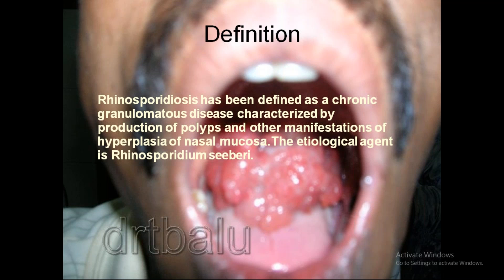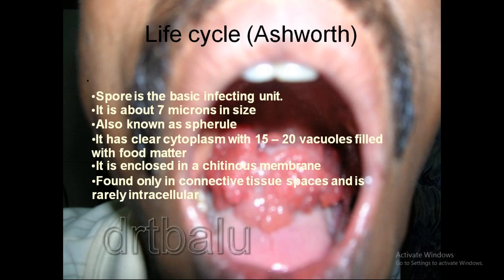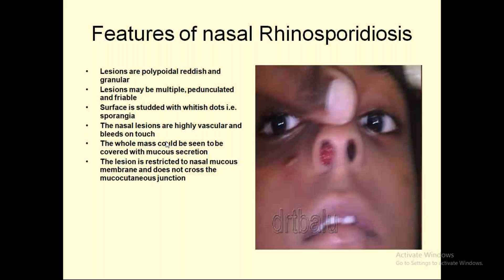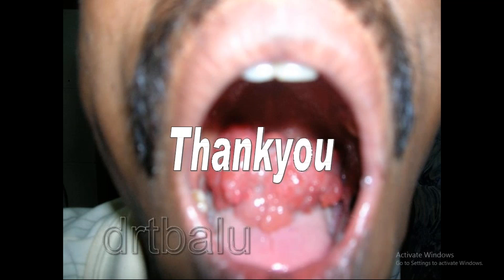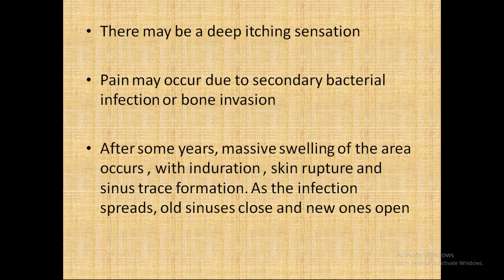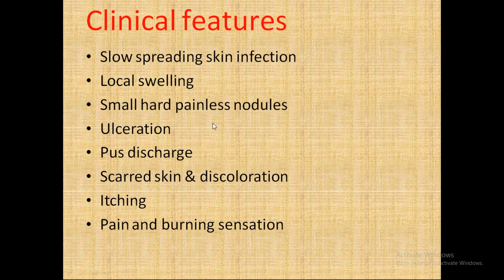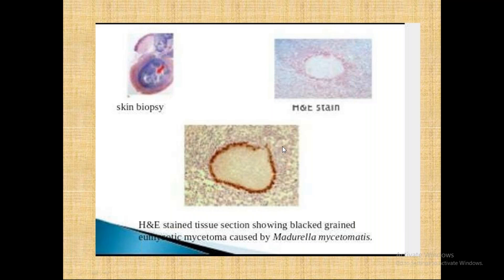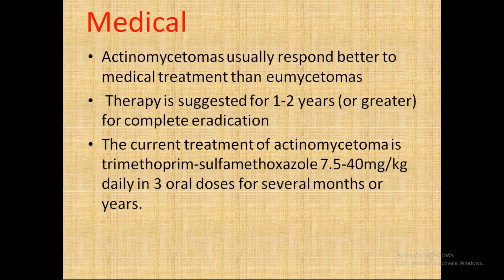A Class On RHINSPORIDIOSIS By Dr Neeharika,Dept Of Pathology